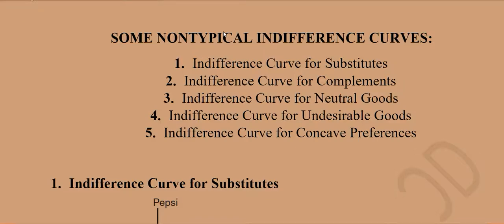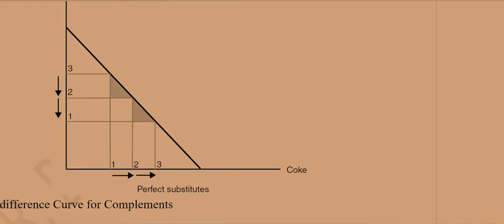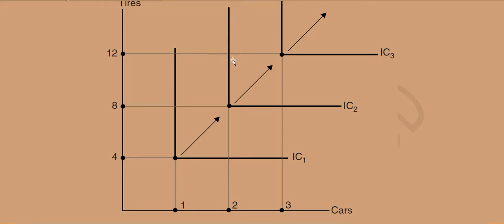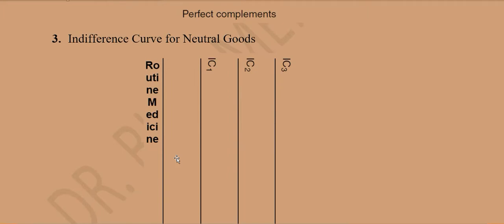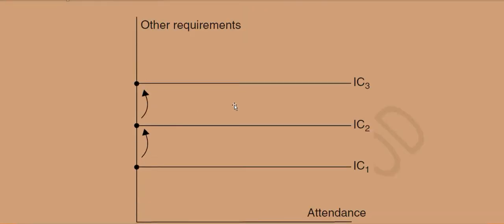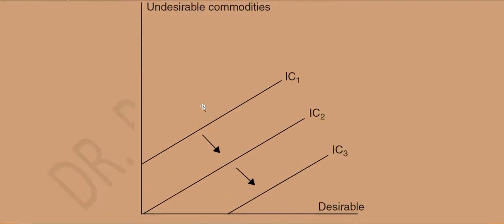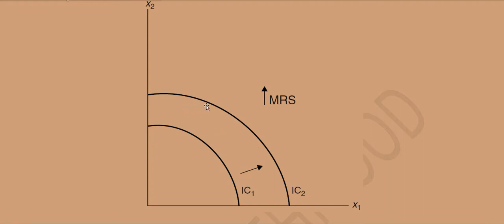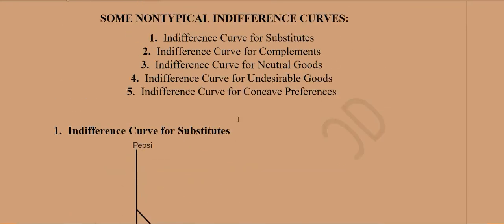Unusual Indifference Curves: Substitutes, Complements, Neutral Goods & Undesired Goods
This video explains some of the Unusual Indifference Curves involving Substitutes, Complements, Neutral & Undesired Goods.

Regards,
DBM,